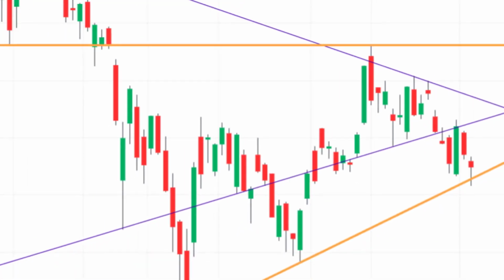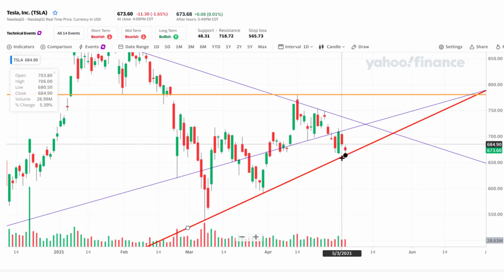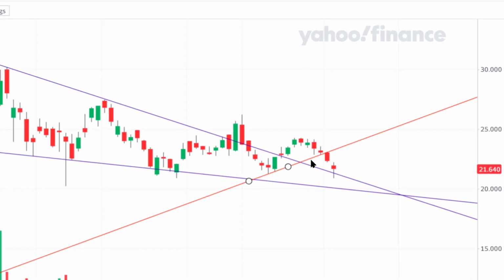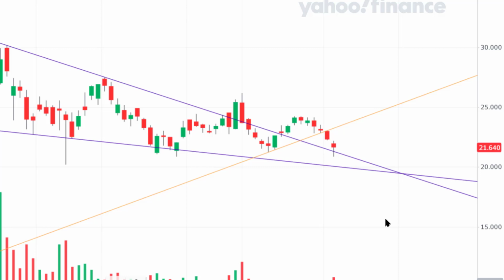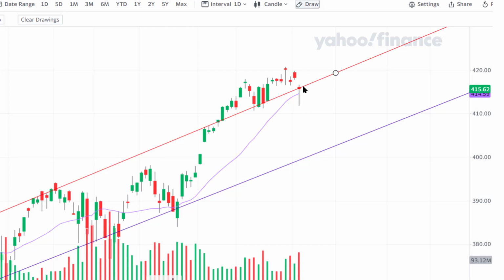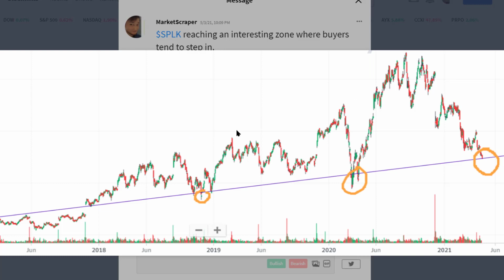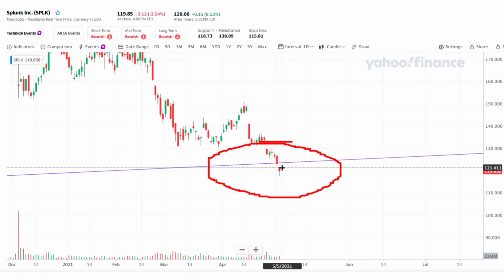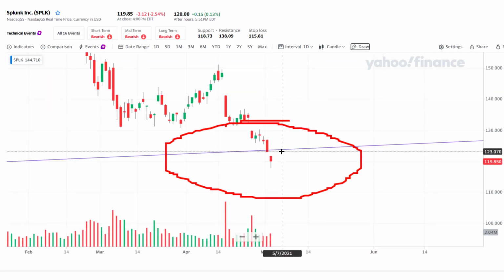TSLA Stock Target The Snap Back TSLA Chart PLTR and SPLK Stock Forecast and Analysis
Tesla stock fell today and hit the bottom of our ascending triangle! We'll also look at PLTR and SPLK. Let's take a look where TSLA stock is going. What is our TSLA stock prediction? Let's look at the Tesla stock news.
Palantir Stock PLTR analysis.
S&P 500 analysis

Free discord to join, always bring your DD!

Thank you so much, you are AWESOME!

Beeswax lotion bars that my wife makes:
Handcrafted Lotion Bar / Locally Sourced Beeswax / Moisturizer Skin Care

Deposit at least $500 for me to get a gift card!